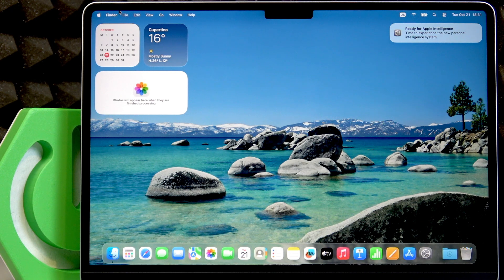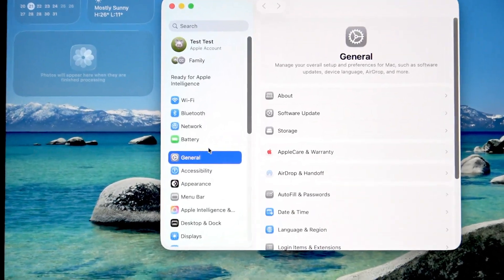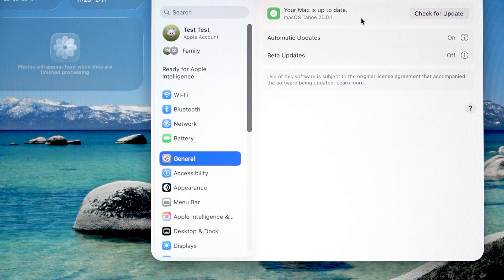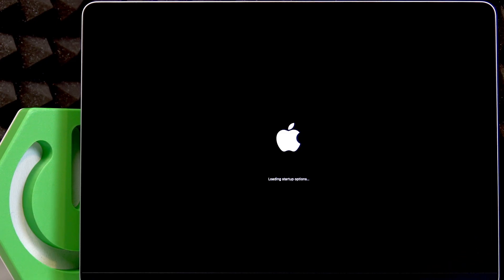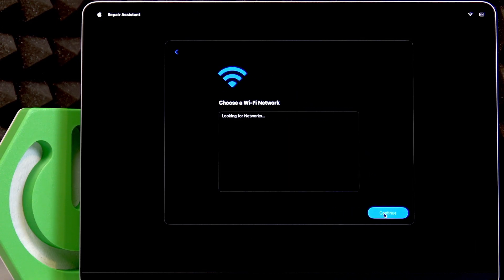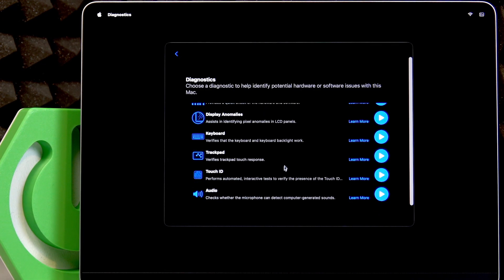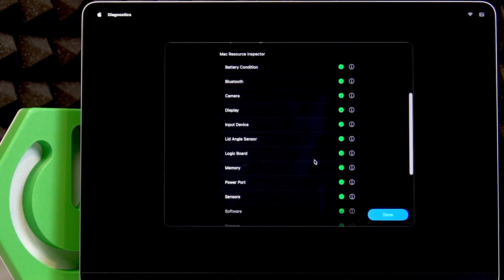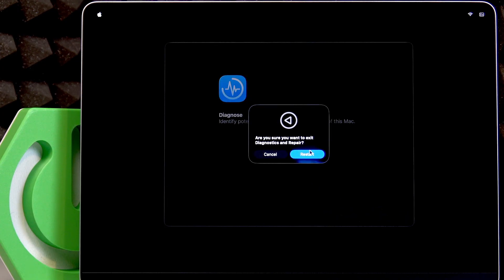MacBook Air M4 – How to Run Diagnostics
If you want to check the health of your MacBook Air M4, running diagnostics is a great way to identify hardware or software issues. In this video, we show you step-by-step how to run diagnostics on the MacBook Air M4, including making sure your macOS is up to date, how to access the diagnostics menu, and how to interpret the results. You’ll learn how to use the built-in Apple diagnostics tool to test your MacBook Air M4 for problems and get helpful information on fixing any detected issues. This process works for users who want to troubleshoot their MacBook Air M4, check for hardware problems, or simply ensure their device is running smoothly.

How to run diagnostics on MacBook Air M4?
How to check hardware issues on MacBook Air M4?
Where is the diagnostics tool on MacBook Air M4?

0:00 Introduction
0:12 Check macOS version and update
0:40 Prepare your MacBook Air M4 for diagnostics
1:10 Shut down and enter diagnostics mode
1:40 Access diagnostics menu with Command + D
2:20 Connect to Wi-Fi and start diagnostics
2:50 Review diagnostics results
3:30 How to exit diagnostics and restart